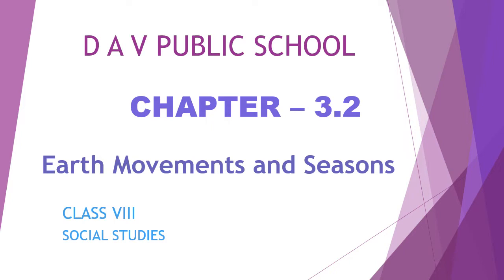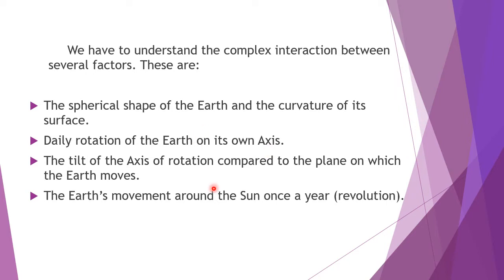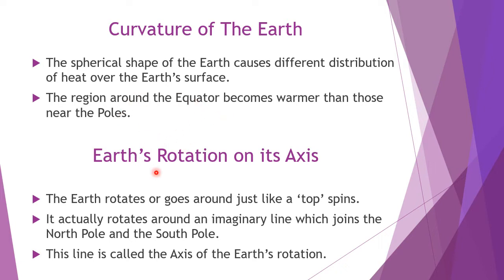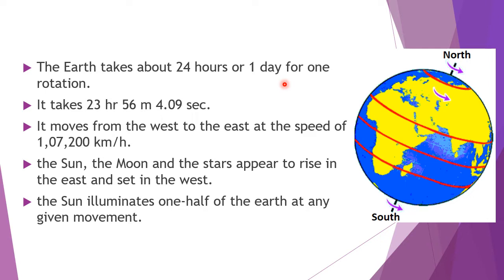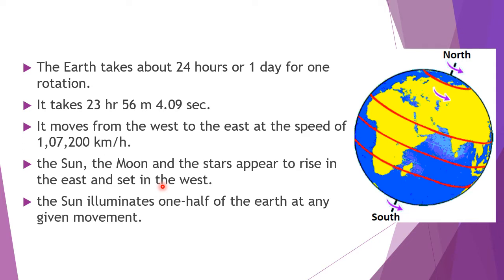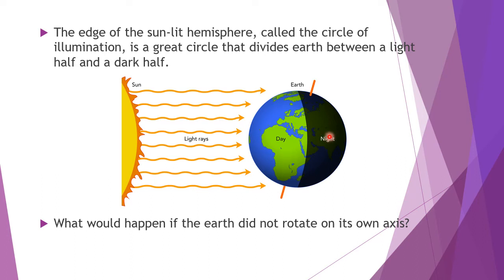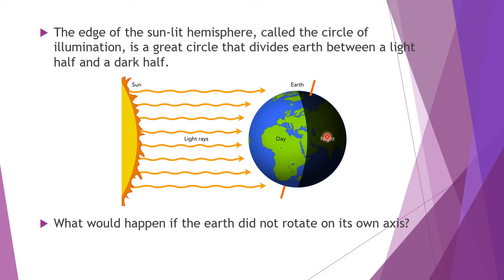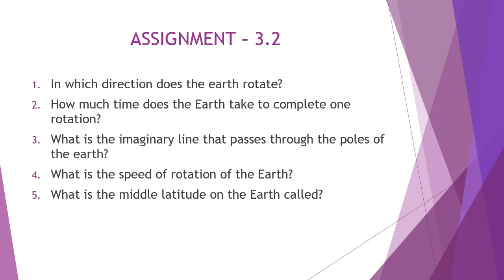26-08-2020 CLASS 08 Social Studies C 3.2